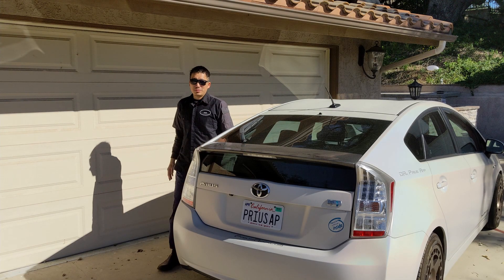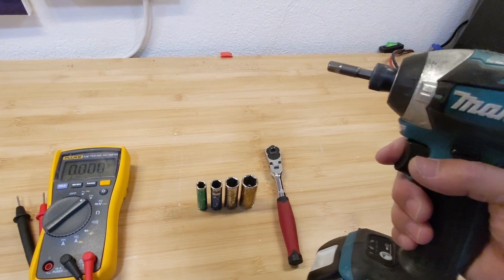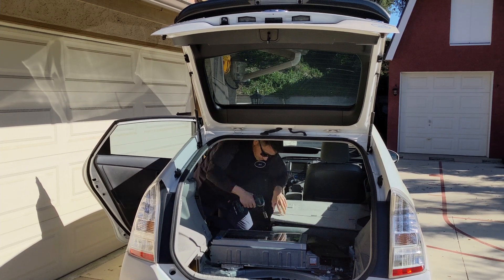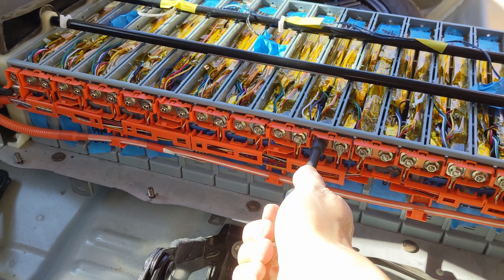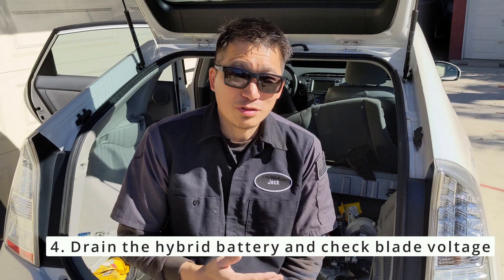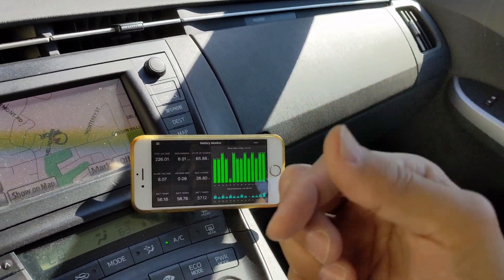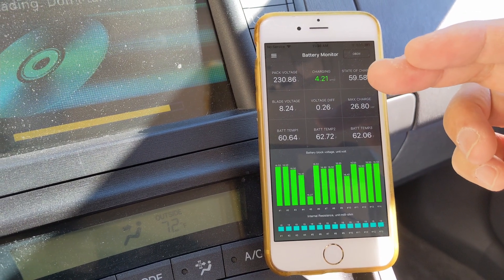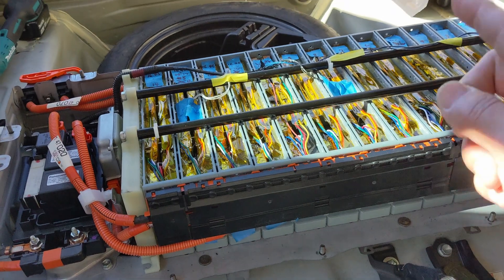Hybrid repair shop series - troubleshoot check hybrid system error - Nexcell Prius lithium battery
In this episode we demonstrate the step by step procedure to troubleshoot the check hybrid system light with Nexcell lithium battery.

For Dr. Prius App, check out